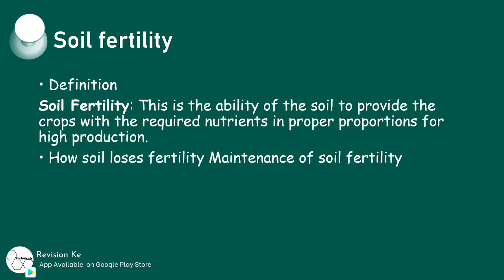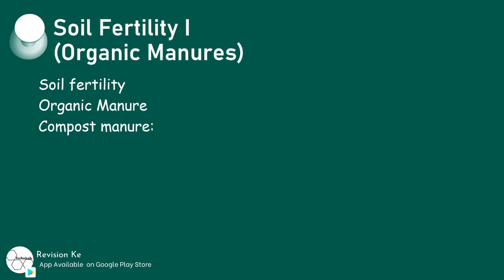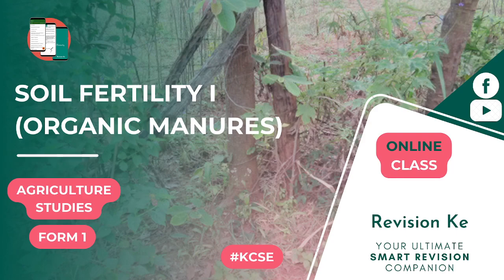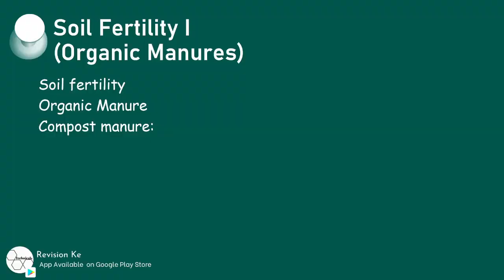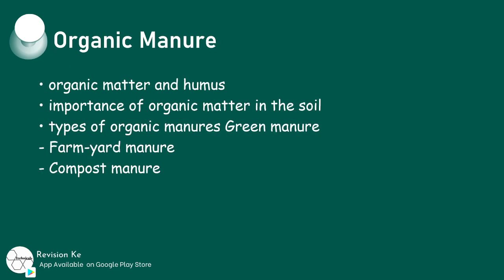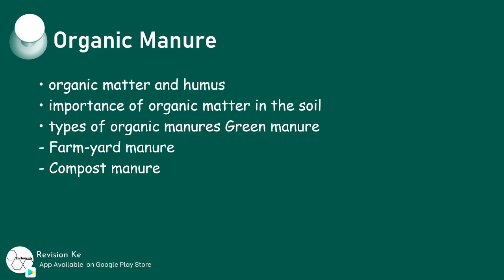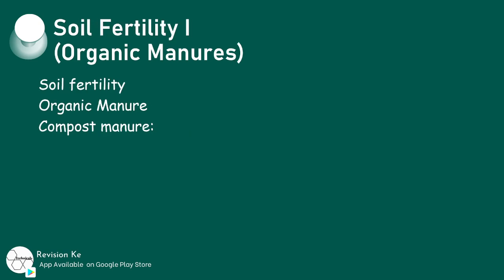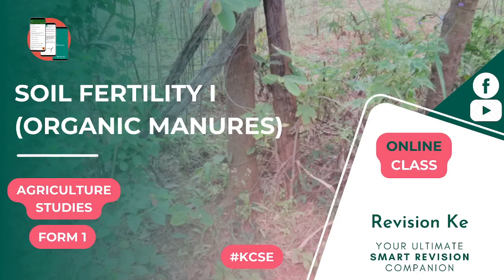Soil Fertility I (Organic Manures) | Intro | Agriculture Form 1 Revision KCSE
Subtopics
Soil fertility
Organic Manure
Compost manure: